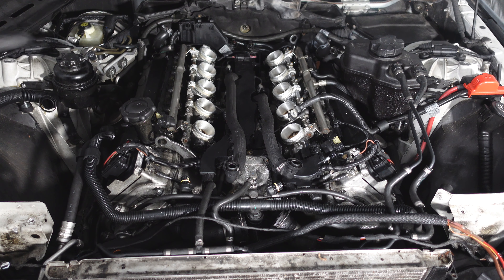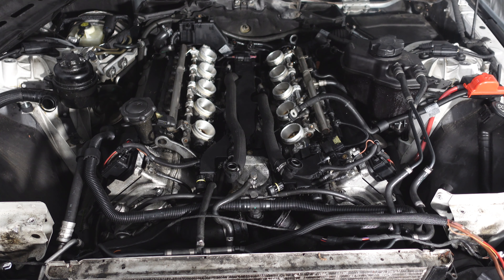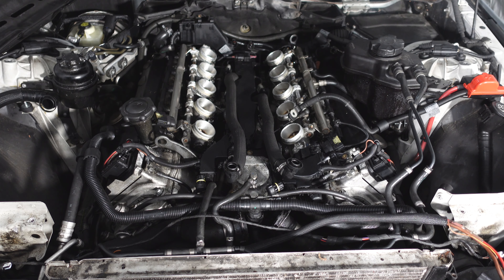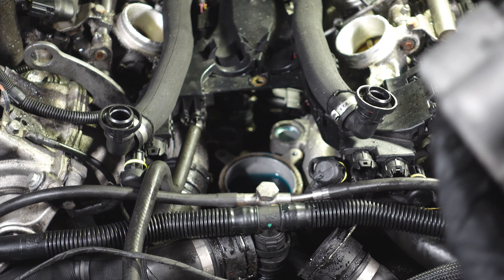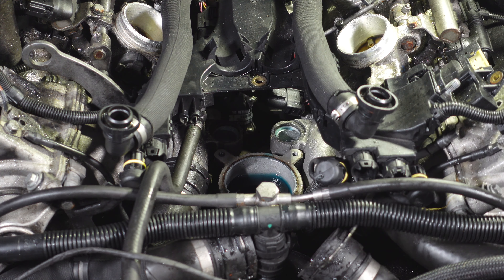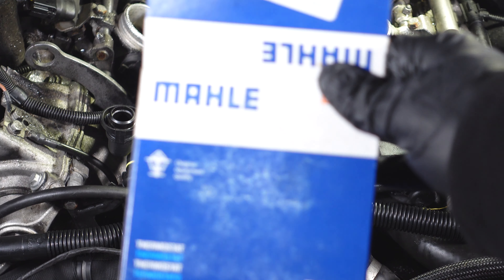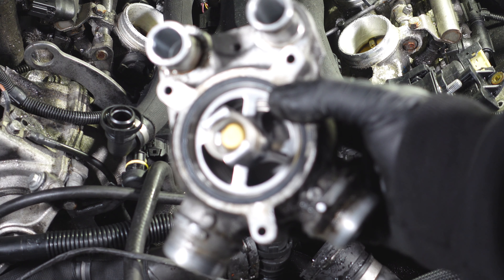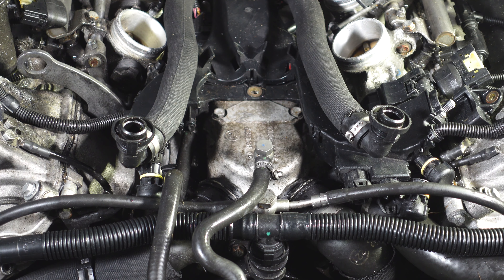BMW E60 M5 / S85 Thermostat Housing Removal / Thermostat Replacement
Tools Used In My Video For Car Repair & Inspection :

TOPDON IR Infrared Thermal Imaging Camera Handheld ITC629 :